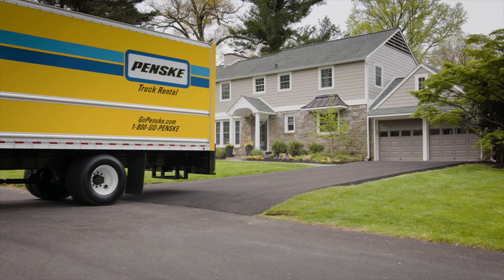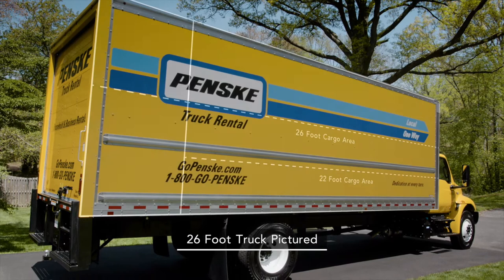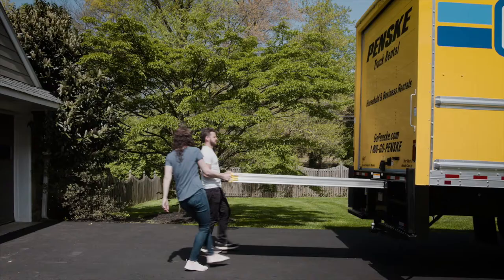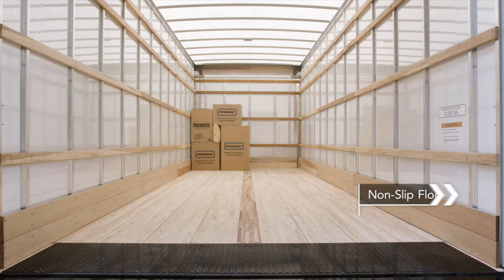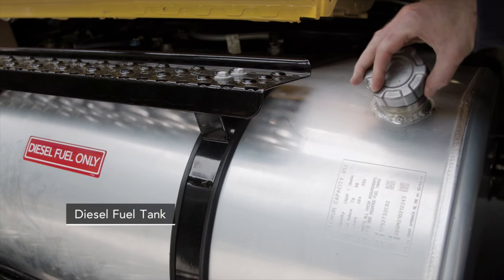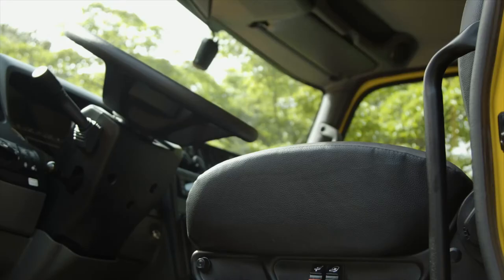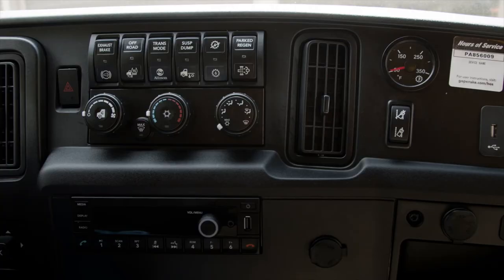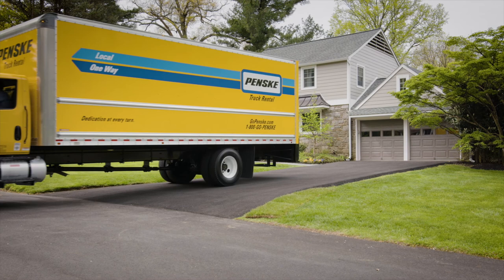Penske Truck Rental: 22 Foot and 26 Foot Truck Features (01-22)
Penske’s 22 foot and 26 foot rental trucks are new, clean and well-maintained. Watch our video for more useful 22 foot and 26 foot truck features and facts.